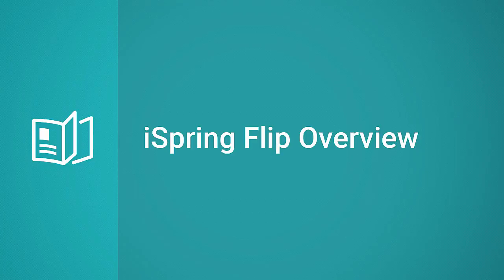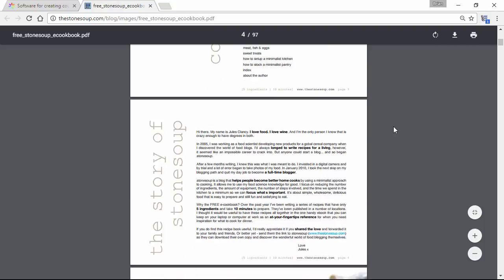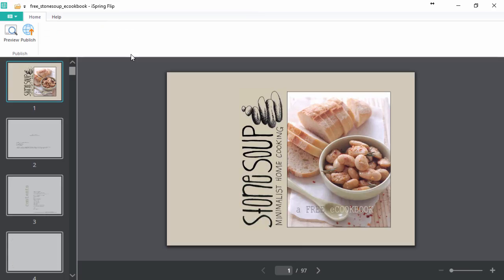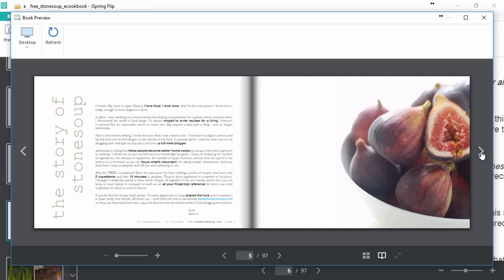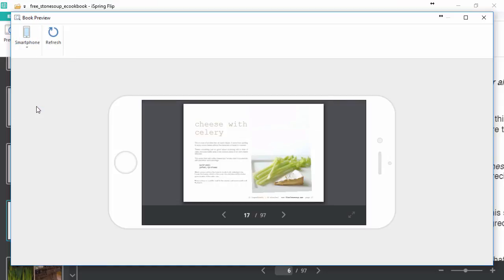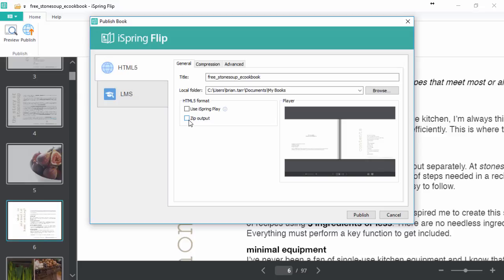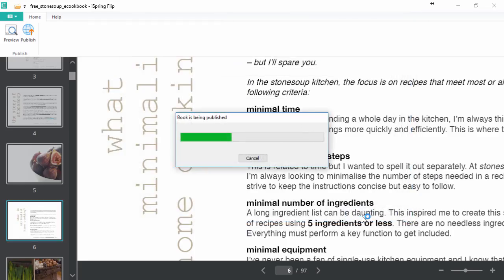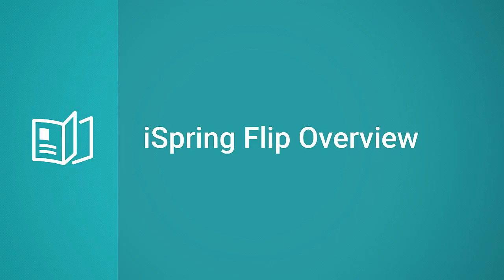How to Create a Flipping Book from a Document or Presentation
This tutorial shows you how to instantly create a realistic flipping book from a document or presentation.